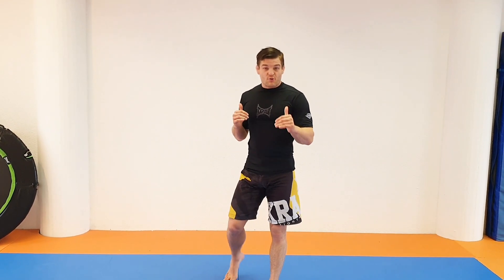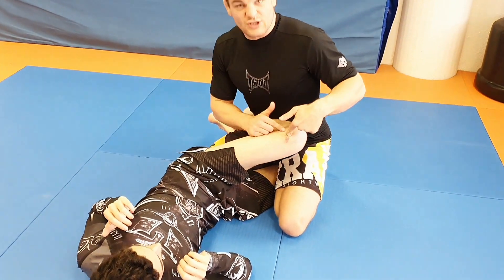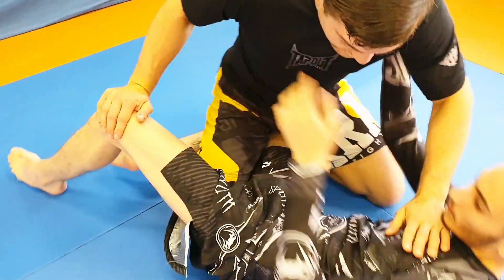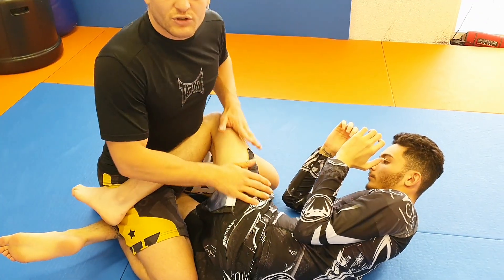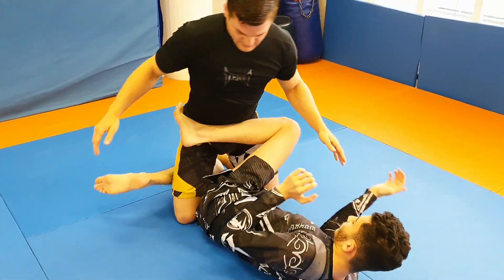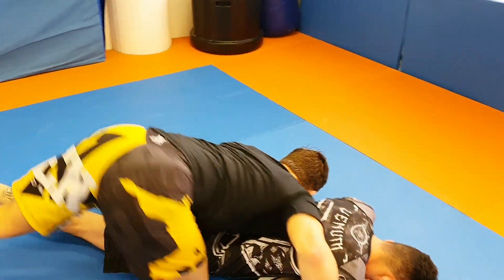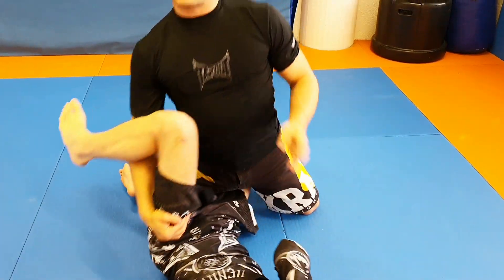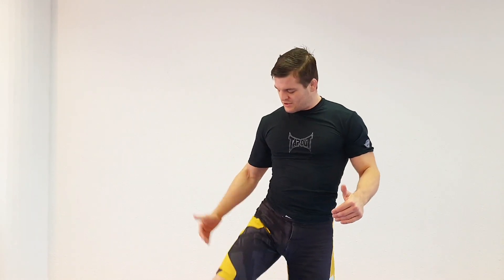Break the Knee Shield - Pass the Kneeshield Guard in BJJ Grappling for MMA